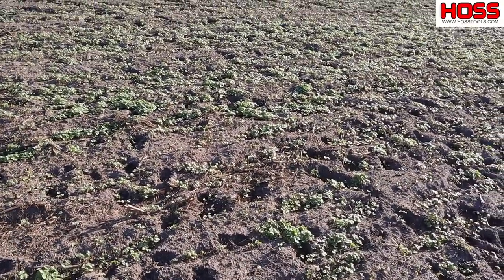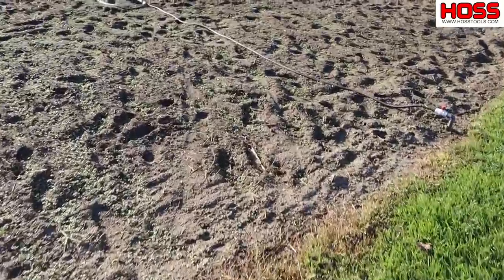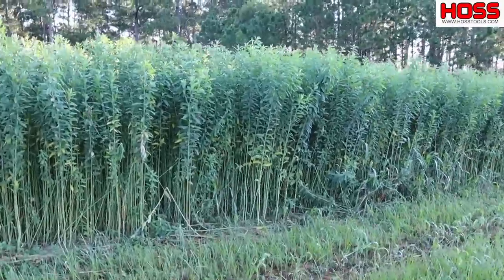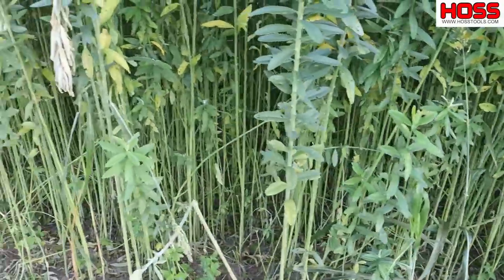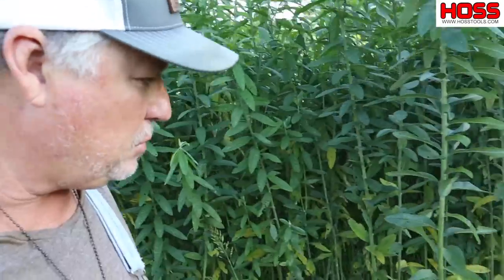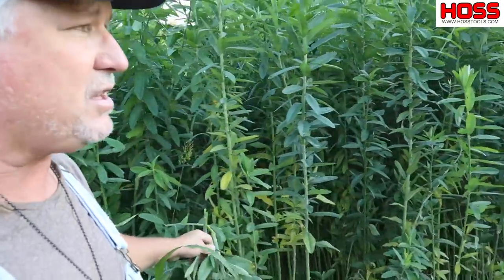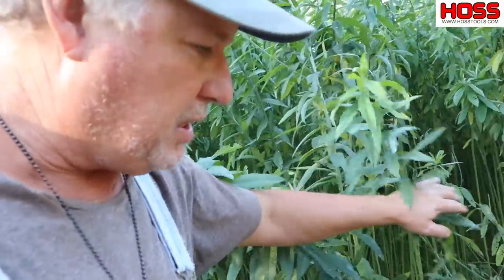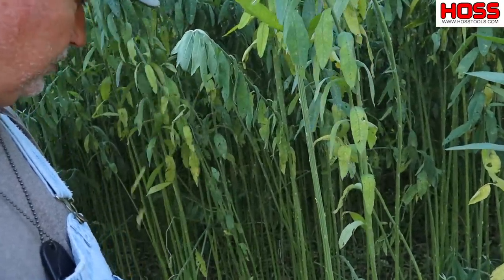CONTROL AND SUPPRESS GARDEN WEEDS WITH THIS EASY TRICK!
Cover crops are a great way to reduce weed populations in your vegetable garden. Sunn Hemp and Sorghum Sudangrass are a couple of our favorites that do a great job suppressing weeds.